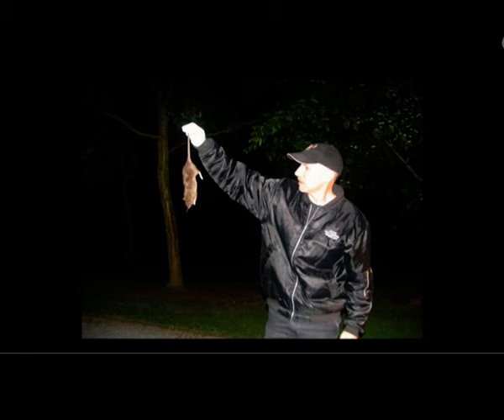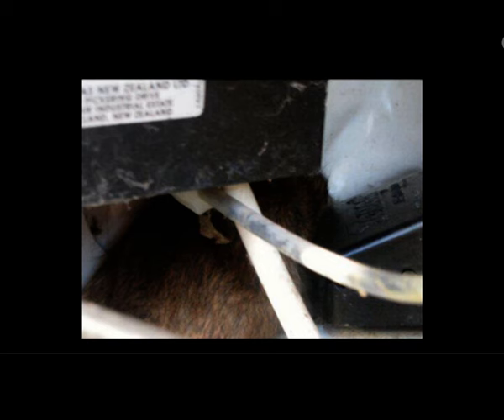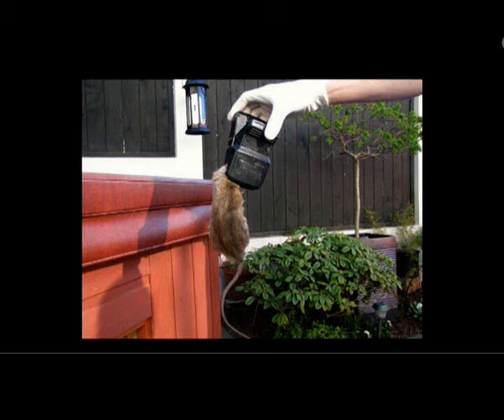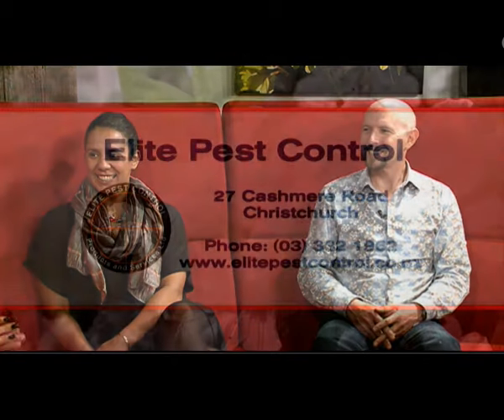Rats and Mice Elite Pest Control 2016 CTV Video